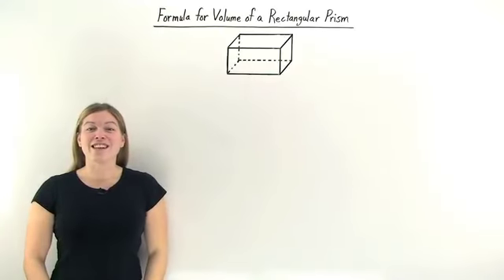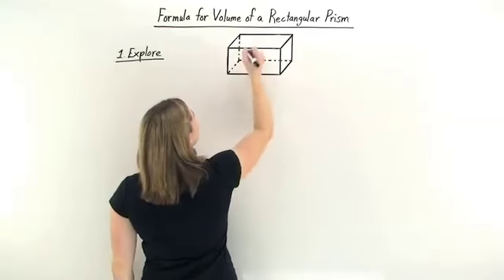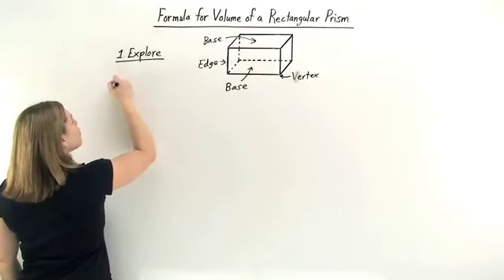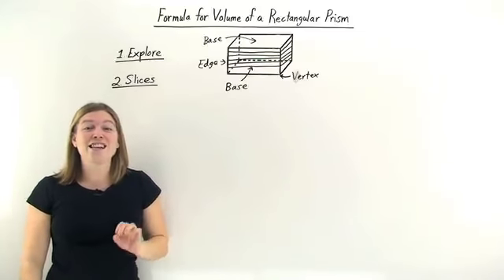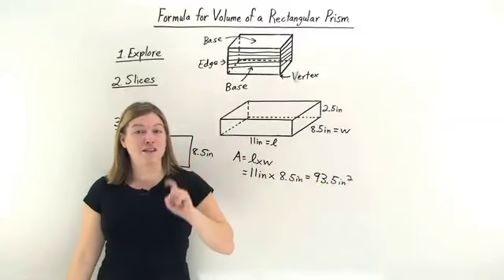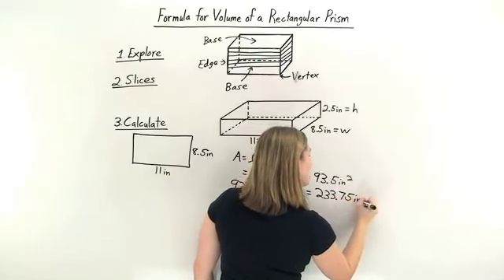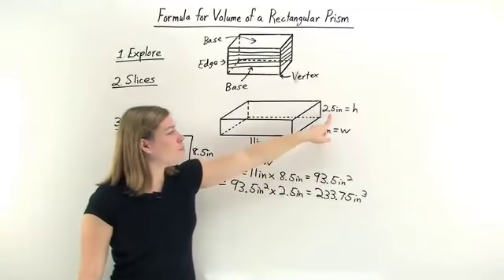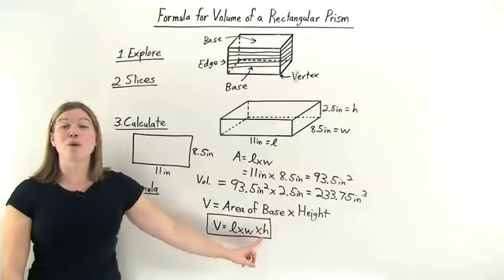How to find the volume of a rectangular prism!